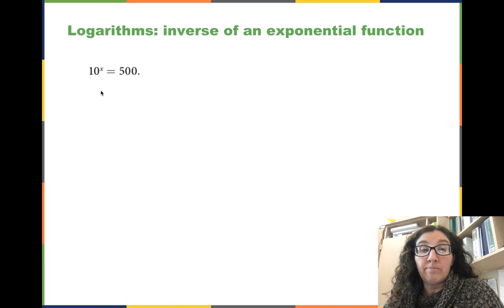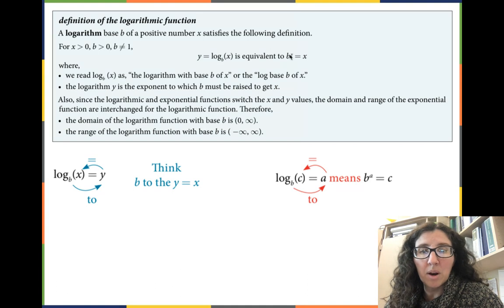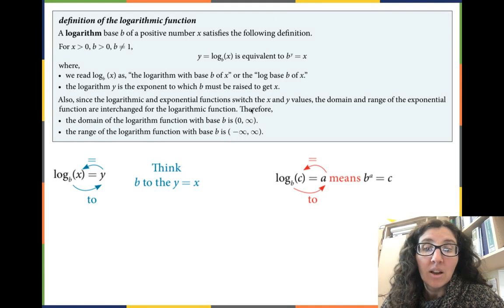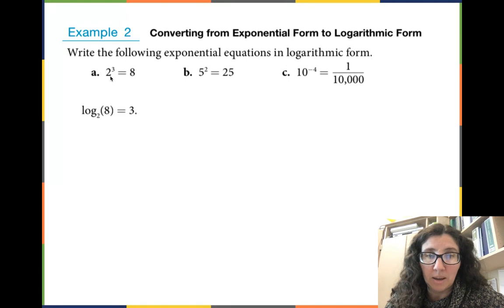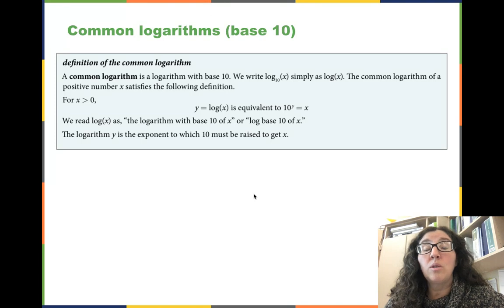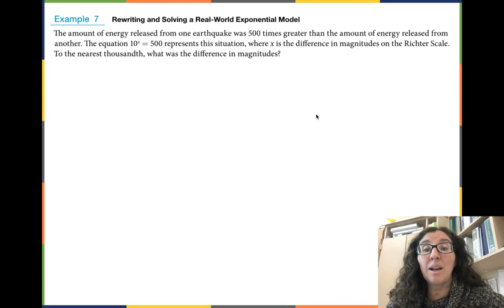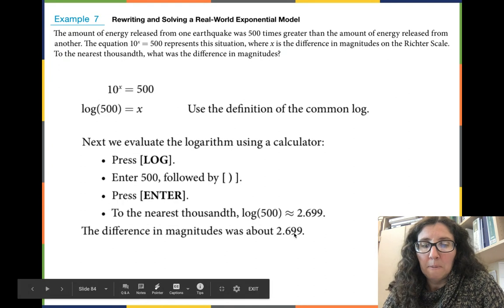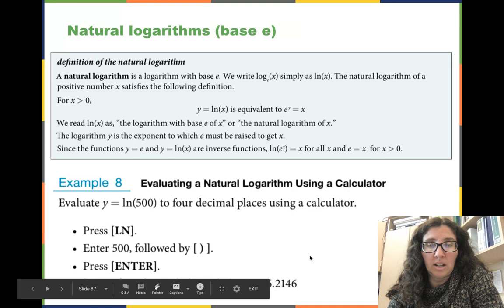4.3.1 Logarithmic functions